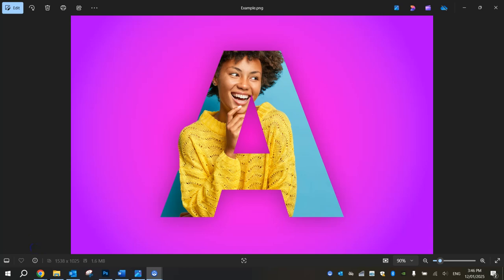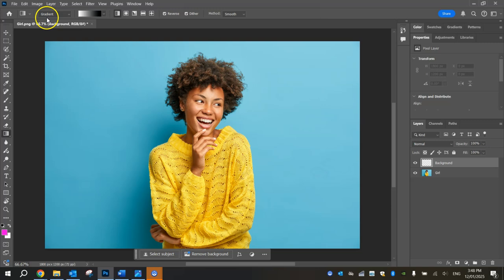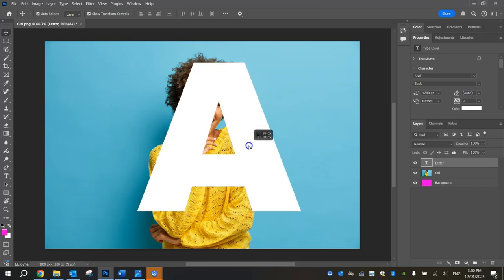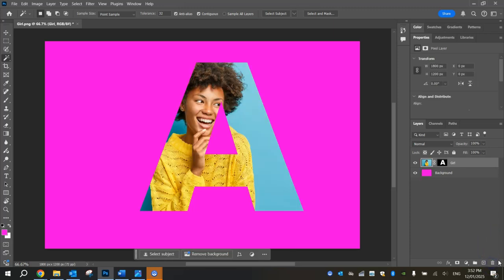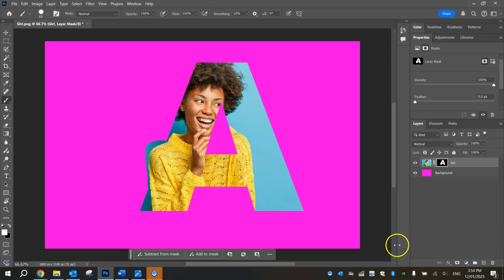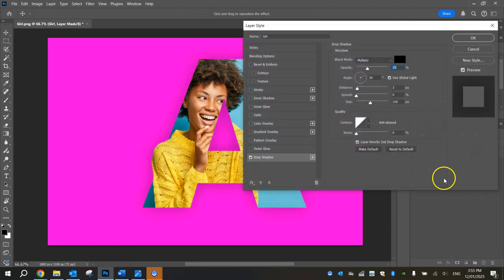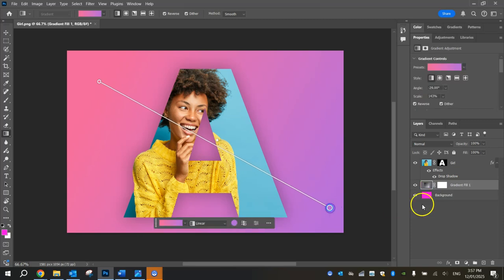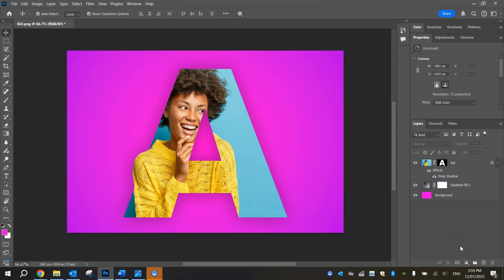Create Awesome Letter Portraits in Photoshop!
Learn how to combine stunning typography with portrait photography in this creative Photoshop tutorial!

In this step-by-step guide, we’ll teach you how to:
✔️ Blend a photo into a letter for a unique portrait effect
✔️ Use layer masks techniques
✔️ Add creative colour (gradients) for a professional look

This project is perfect for Photoshop beginners and graphic design enthusiasts who want to explore artistic ways to combine text and images.